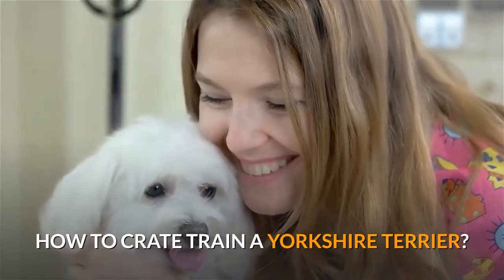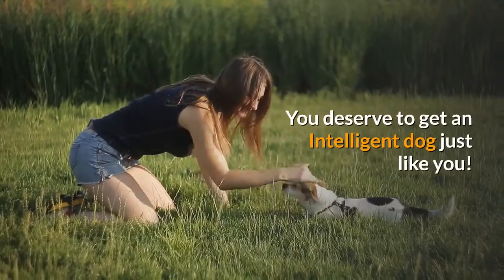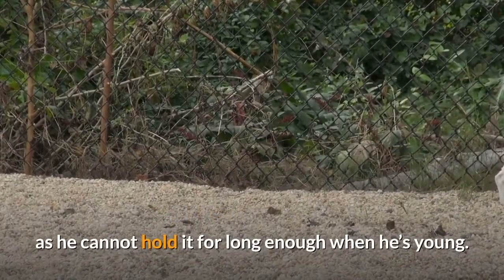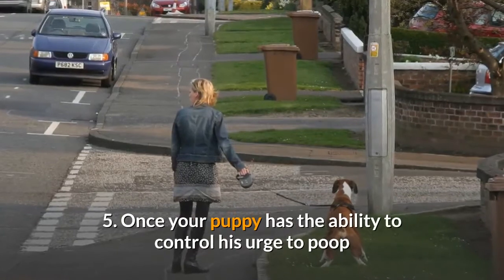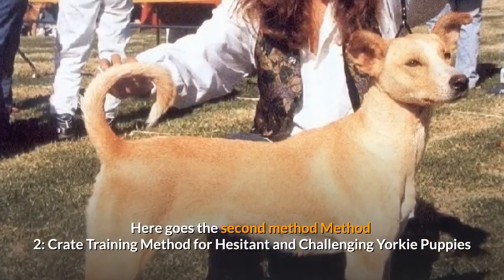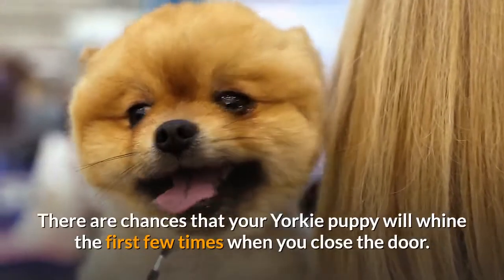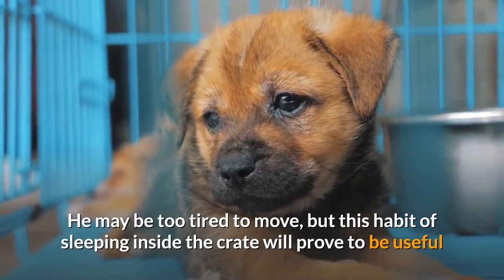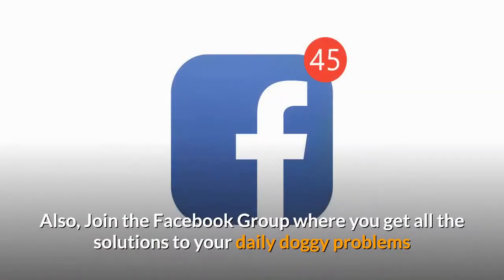How to Crate Train a Yorkshire Terrier Puppy? This is the Easiest Technique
Having a hard time making your dog obey your training commands?🐶

In this video, I am going to teach you how you can Crate Train your Yorkshire Terrier puppy easily without spending a lot of time.

There are 3 recommended methods to teach your Yorkie puppy to stay inside the crate and feel comfortable in staying there.

They are :

Method 1: Short Intervals Method
Method 2: Crate Training Method for Hesitant and Challenging Yorkie Puppies
Method 3: Benefit from your Dog's Napping

Join this Facebook group to share any kind of problems that you face with your dog

Understand the need to crate train your Yorkie puppy and how it can benefit you and your puppy before you move on to this Step-by-step guide video on Crate training your Yorkie puppy